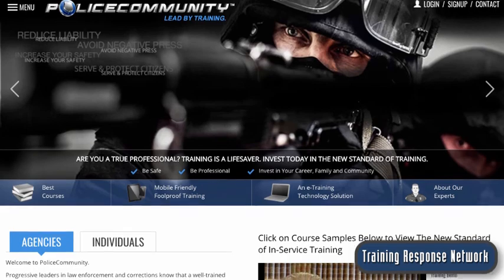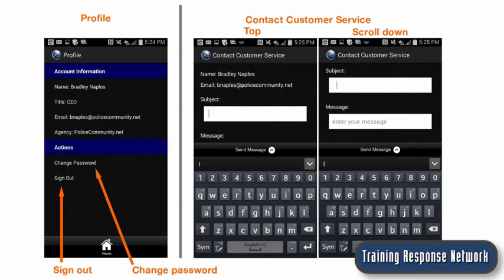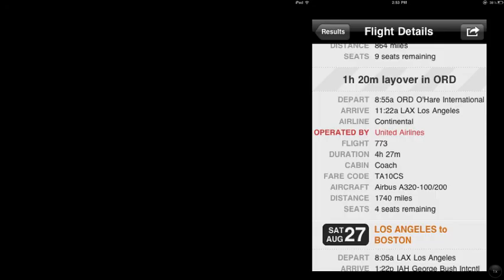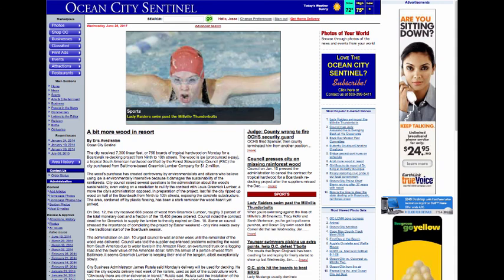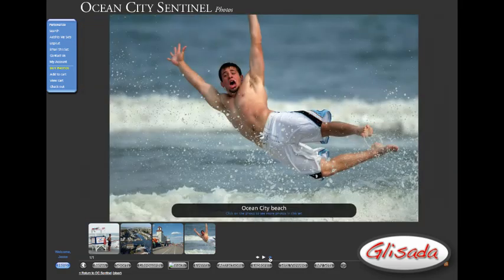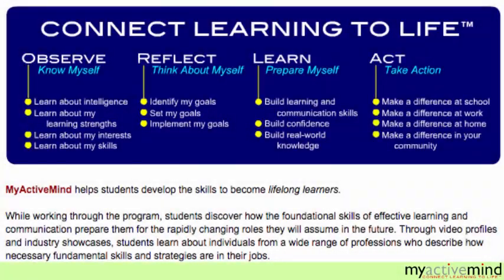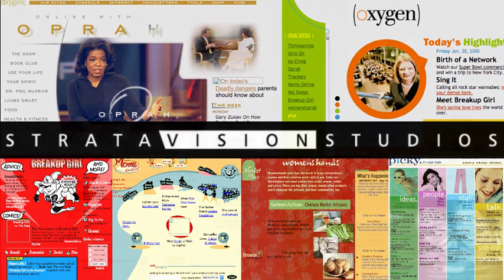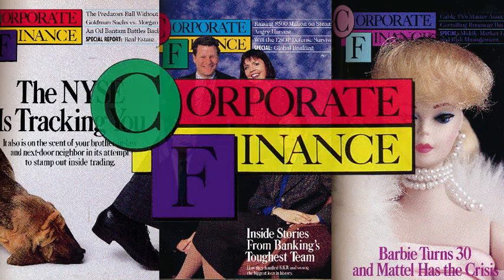Jesse Nahan's Career Highlights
I put together some highlights from my career as a portfolio. I wanted to bring my resumé to life and provide some visual context.